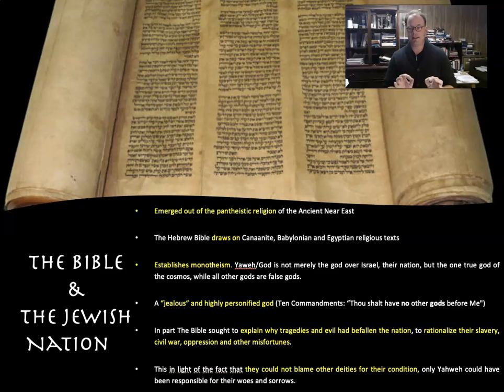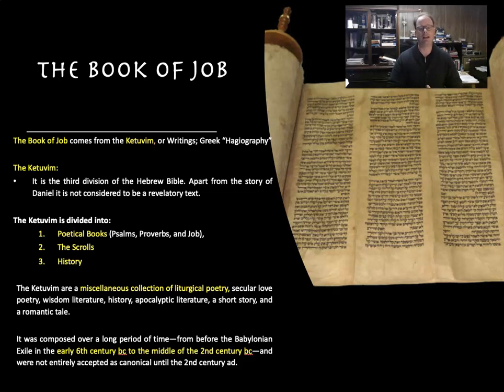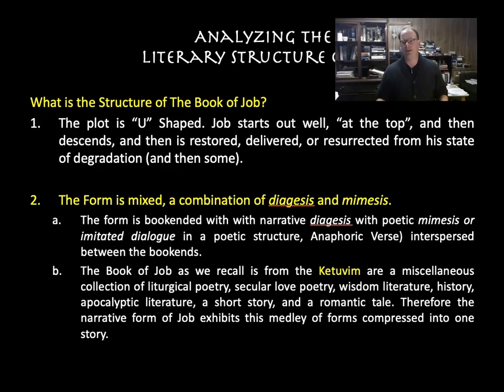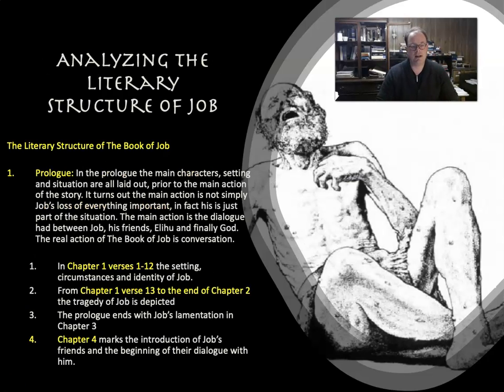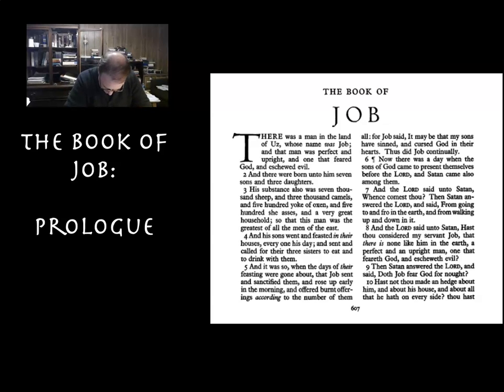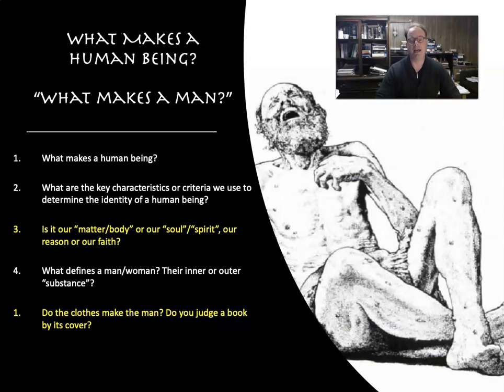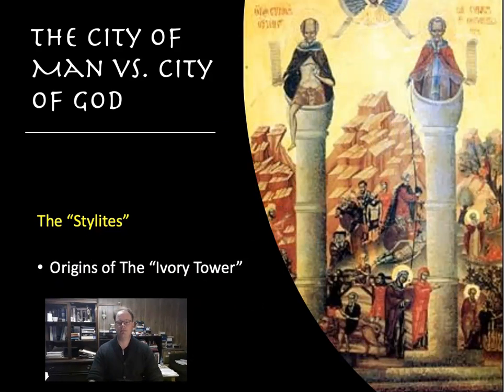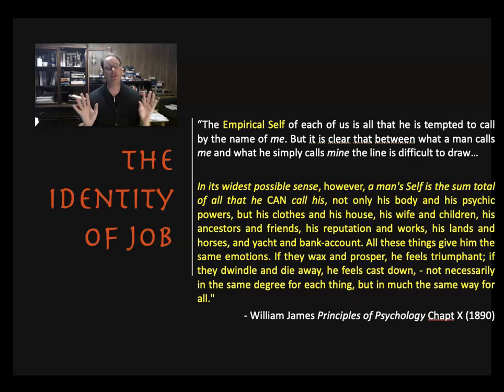The Book of Job Part I: Context, Structure and Job's True Identity